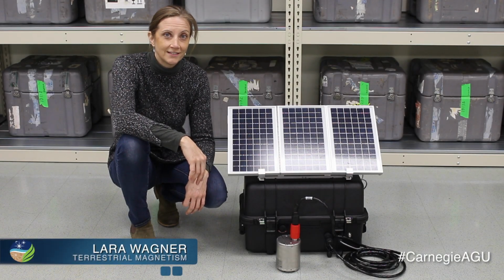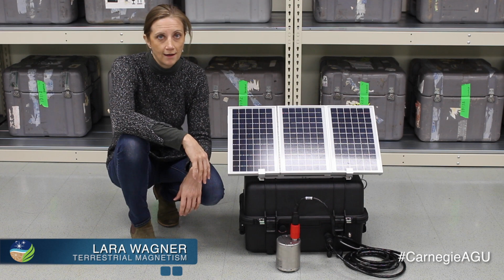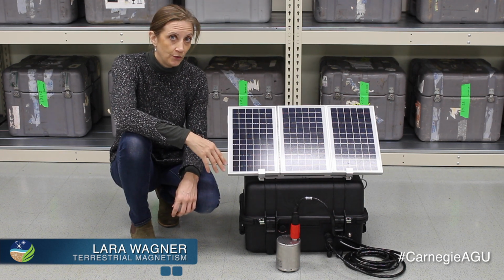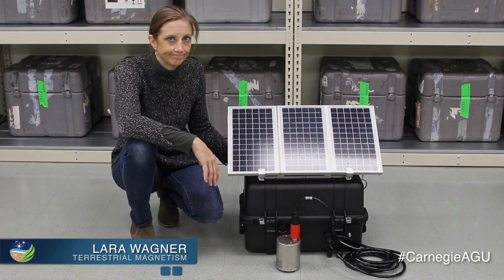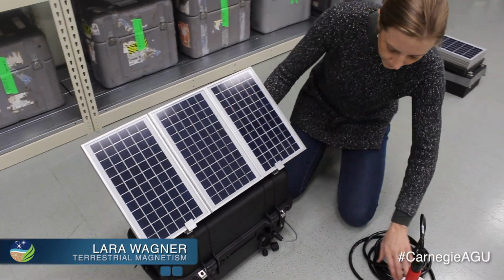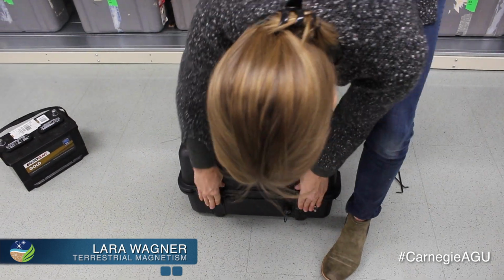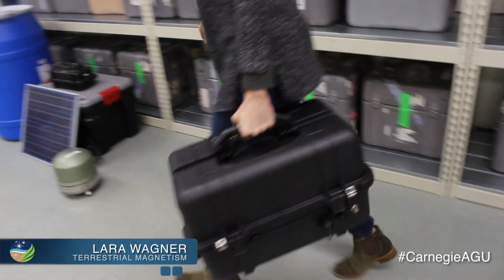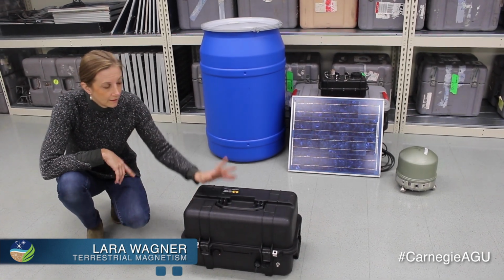Lara Wagner AGU 2017